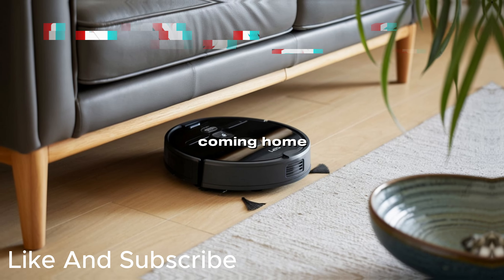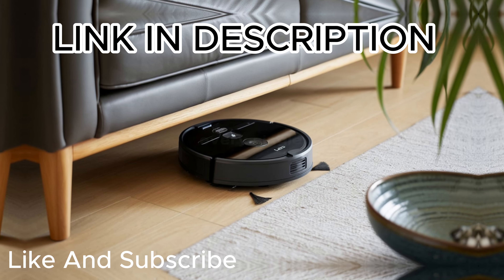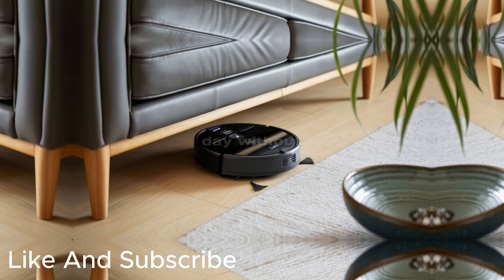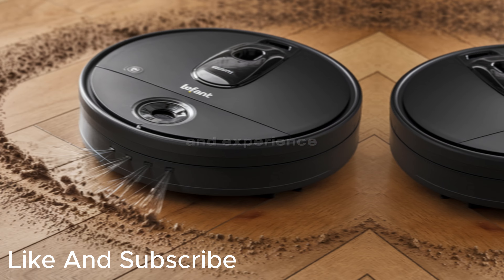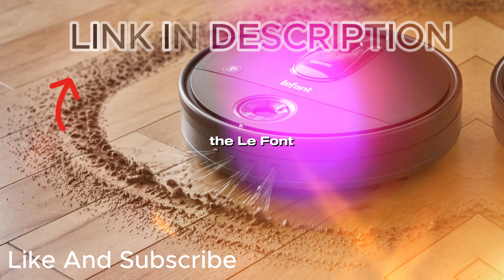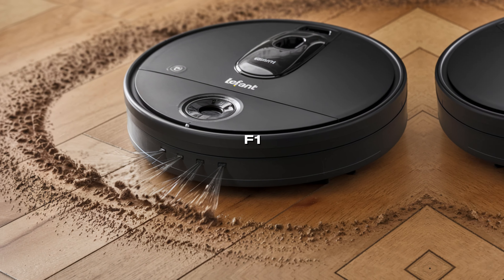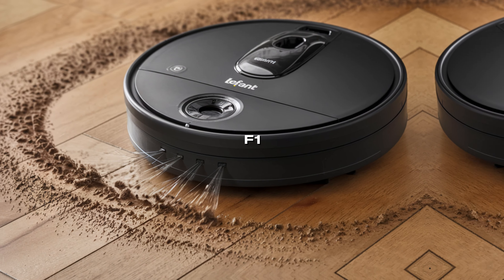Lefant F1 Robot Vacuum Cleaner - The Best Self-Charging Robot for Clean Floors!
LINK FOR PRODUCT

The Lefant F1 Robot Vacuum Cleaner is a powerful, tangle-free vacuum designed to make your life easier. With Bluetooth connectivity, automatic self-charging, and strong suction, it keeps your floors spotless while you relax. Ideal for pet owners and busy households, this slim yet powerful vacuum is perfect for hardwood, tile, and carpeted surfaces. Say goodbye to manual cleaning and hello to more free time with the Lefant F1.

Lefant F1 robot vacuum, self-charging vacuum, robot vacuum cleaner, Bluetooth vacuum, pet-friendly vacuum, smart home vacuum, vacuum for pet hair, robot cleaner for carpets, automatic vacuum cleaner